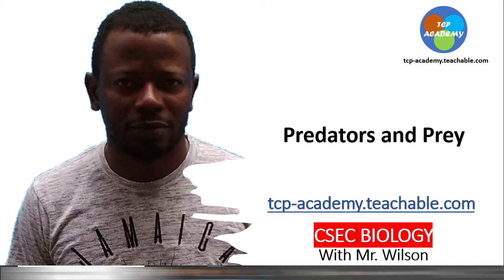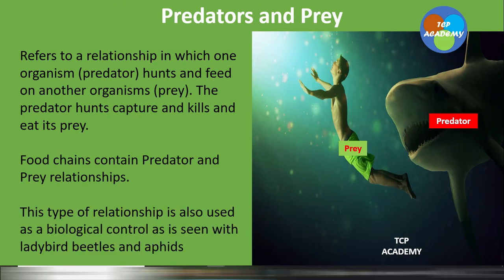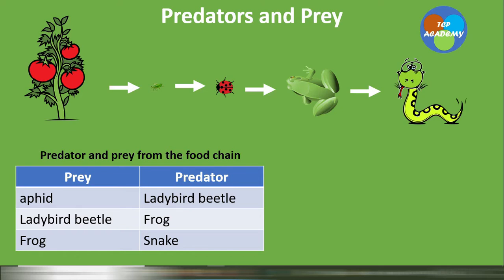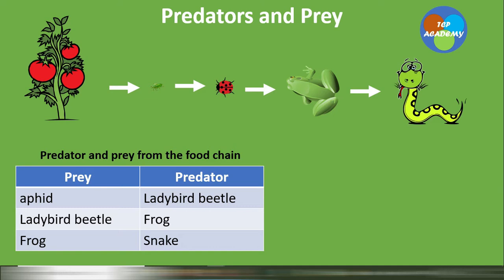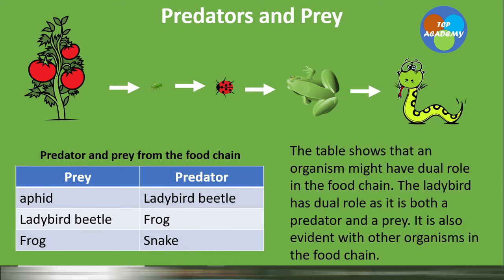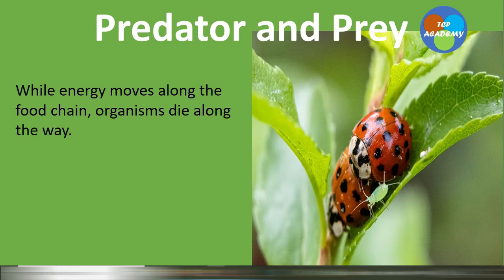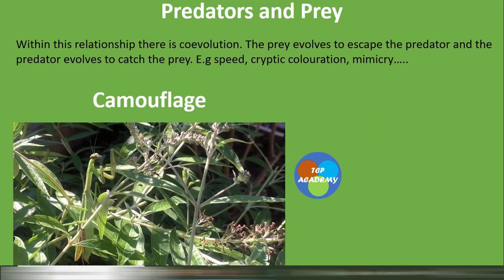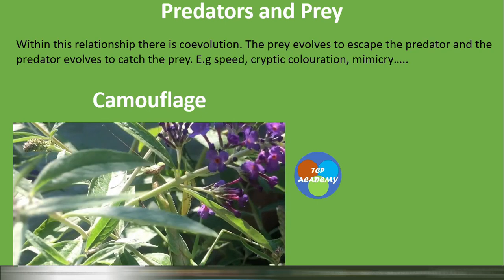Predator Prey Relationship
Predator Prey Relationship. Predator Prey Relationship